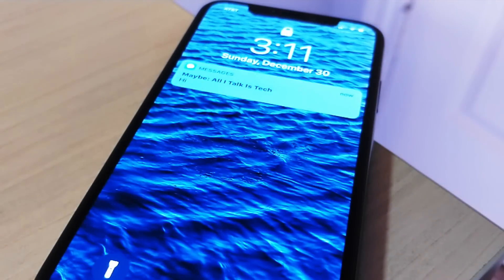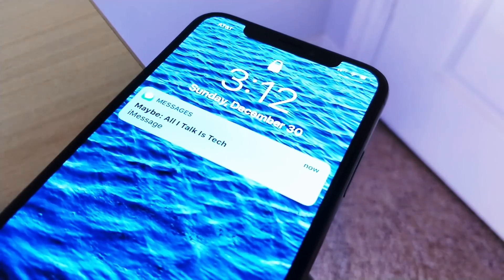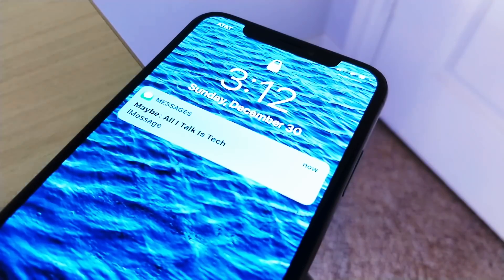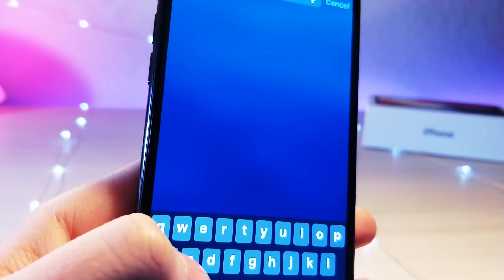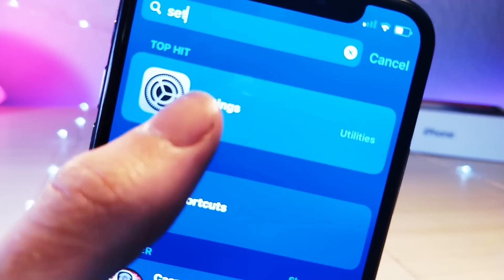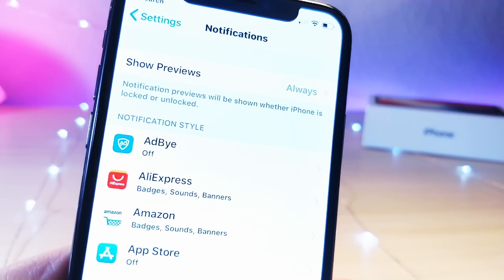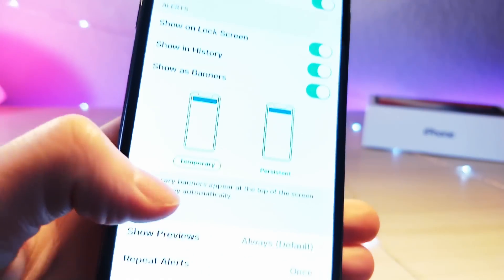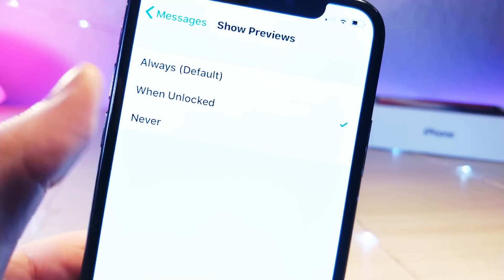HIDE / TURN OFF SHOW iMESSAGE PREVIEW! MAKE ANY NOTIFICATION PRIVATE / TURN THIS ON ASAP!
HIDE / TURN OFF SHOW iMESSAGE PREVIEW! TURN THIS ON ASAP!

in this video i show you a trick on the iphone that lets you hide notifications on the lock screen from preying eyes, this is a feature in ios that will say imessage instead of the text message contents. This will make any imessage / notification hidden until your passcode is entered.